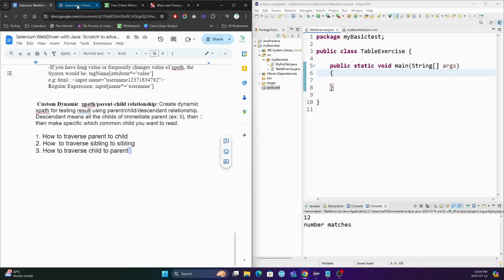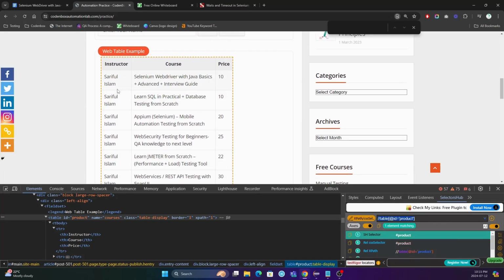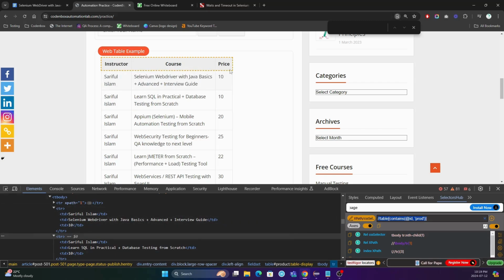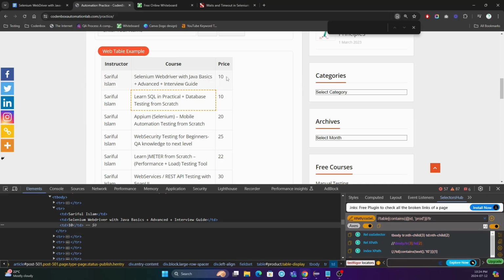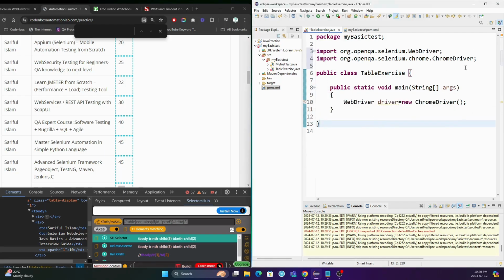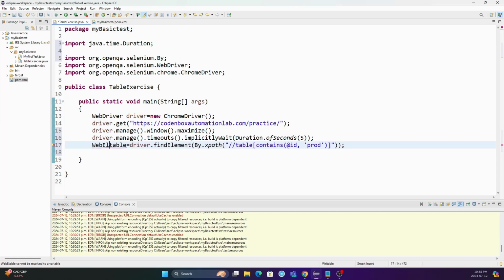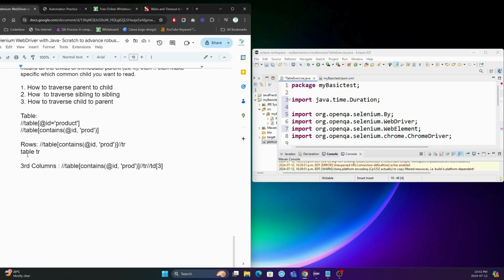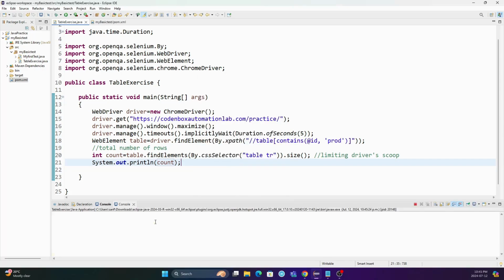Session 14: Master Selenium -Java | How to traverse from Parent to Child | Advance Locators🔥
+ Advance Xpath locator
+ How to traverse from Parent to Child
+ Advance Locators in Selenium

📌 In this video we have shown how to traverse from Parent to Child:
👉 Create dynamic xpath for testing result using parent/child/descendant relationship. Descendant means all the childs of immediate parent (ex: li), then :: then make specific which common child you want to read.